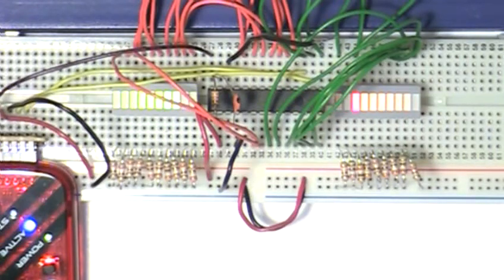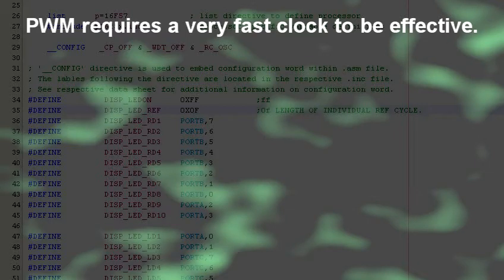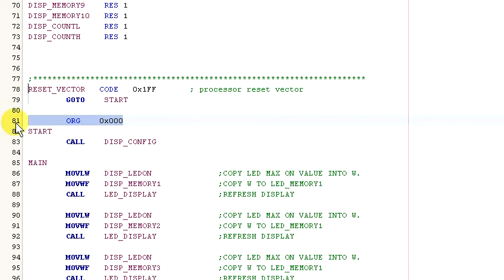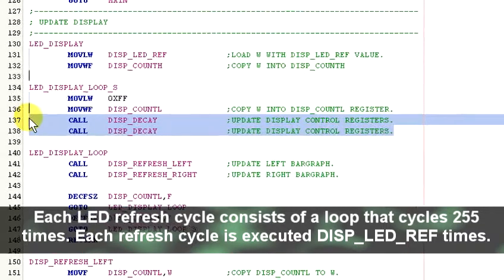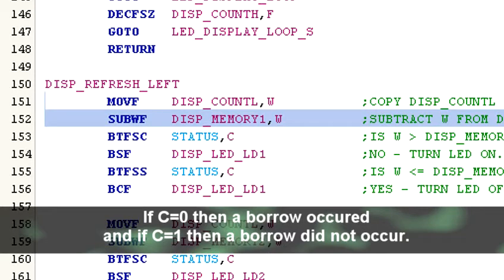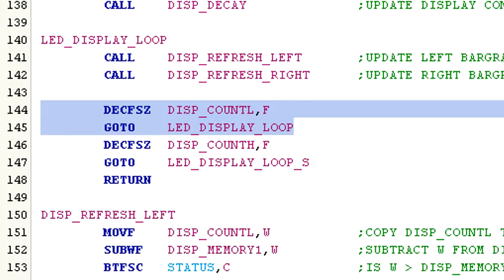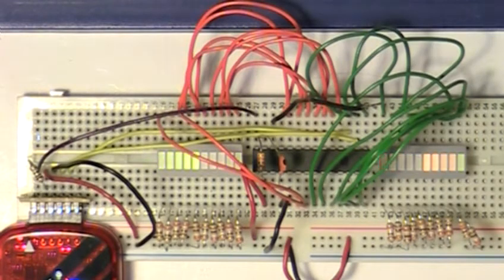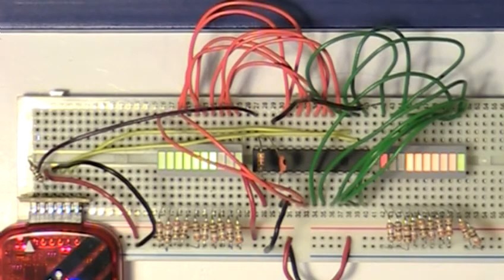MD Lab: Assembly Language: LED Bargraph Display Programming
In this episode of MagiDavid's Lab, David goes over the code used in the bargraph display modification covered in an earlier episode. David talks about PWM and controlling the refresh and update cycles of the two bargraph display that the PIC16F57 controls.